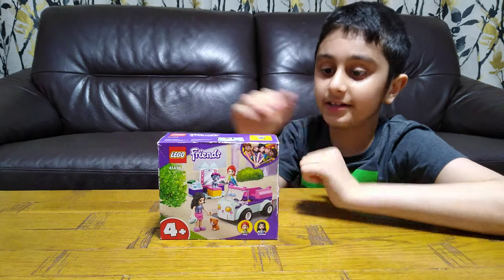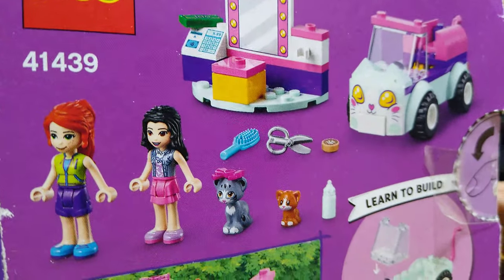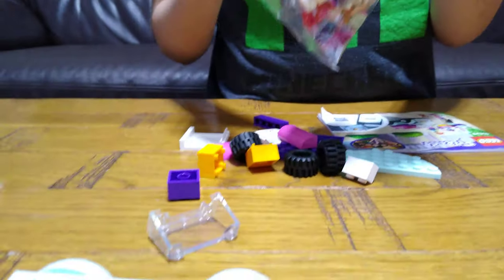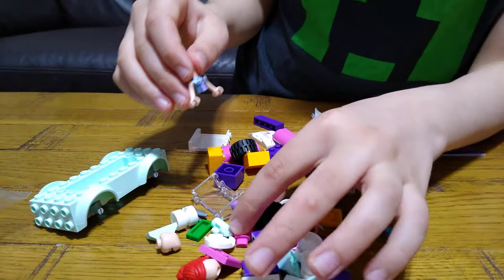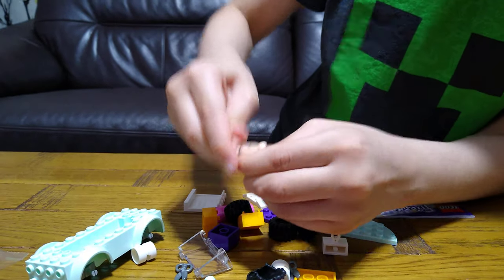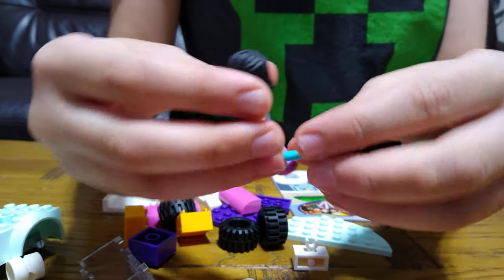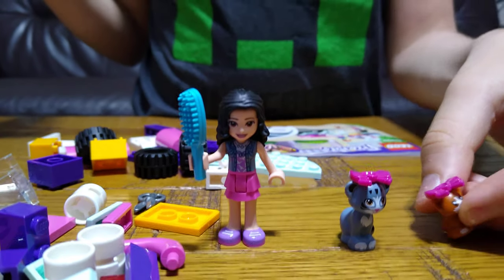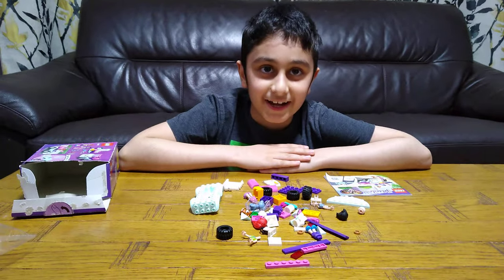Unboxing the Lego Friends 41439 Cat Grooming Car in 4K UHD video quality